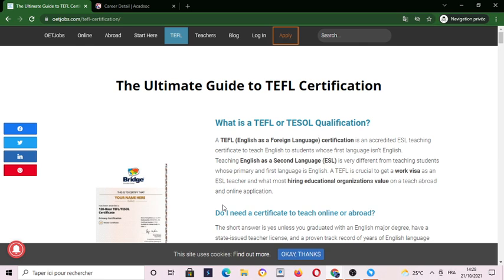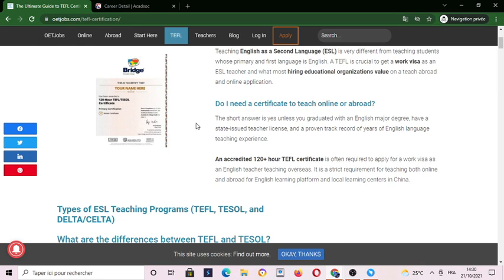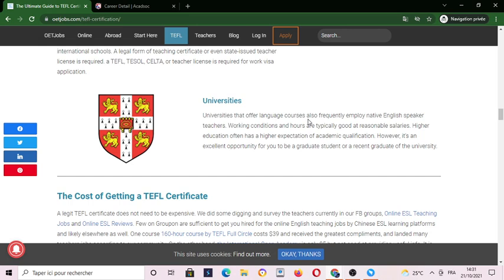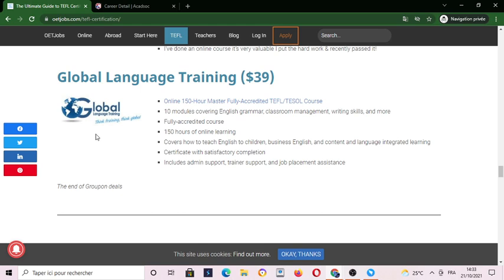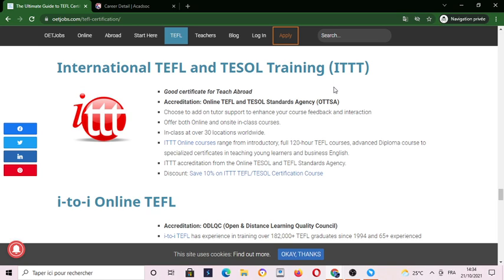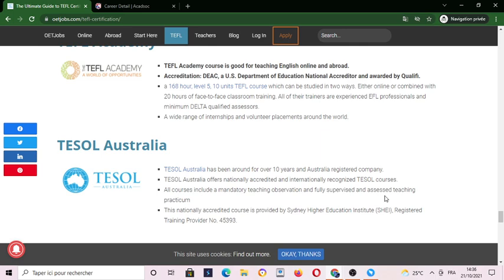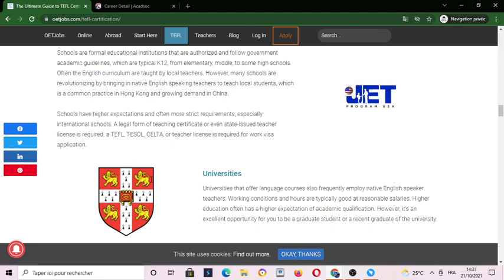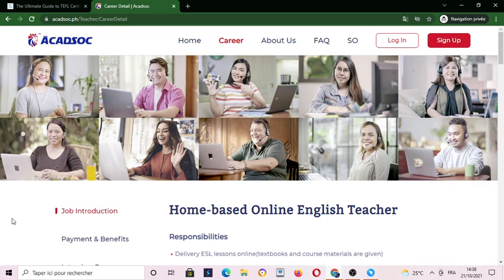ACADSOC TEFL certification online free | How to get TEFL/TESOL English Teaching certification online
tesol bangladesh,
tesol course,
tesol teacher,
tesol master degree,
tesol vs tefl,
tesla,
tesol exam sample questions,
tesol jobs,
tesol answer key,
tesol academy,
esl archives,
tesol arizona,
tesol asu coursera,
tesol answers,
tesol acadsoc,
tesol bangladesh spoken english,
tesol bangladesh teaching videos,
tesol bd,
tesol bangladesh phonetics,
tesol bangladesh pronunciation,
tesol bu,
tesol byui,
tesol section b grammar course,
tesol class,
tesol coursera,
tesol course for free,
tesol conference,
tesol certification online,
tesol degree,
tesol diploma course,
esl dota 2,
tesol diploma,
esl dota,
esl dota 2 live,
esl days of the week,
esl demo class,
tesol exam,
tesol english teaching,
tesol exam questions and answers,
tesol experience,
tesol exam answer key,
tesol english,
tesol exam in acadsoc,
tesol final examination,
tesol foundation exam answer key,
tesol foundation exam answer key 2021,
tesol final exam,
tesol free,
tesol foundation exam answer key july 2021,
tesol free certification,
tesol free online certification,
esl games,
tesol grammar answer key 51talk,
esl grammar,
esl greetings,
esl grammar lessons,
esl games for teenagers,
esl greetings and introductions,
esl gold,
tesol haqida malumot,
tesol hawaii,
tesol history,
tesol harry cotton,
tesol hofstra,
tesol how to pronounce,
tesol horizon,
tesol hanoi,
tesol international association,
tesol international open academy,
tesol interview questions,
tesol in canada,
tesol in korea,
tesol interview,
tesol in uk,
tesol in india,
tesol japan,
tesol job opportunities,
tesol certificate job opportunities,
tesol kku,
tesol k-12,
tesol korea,
tesol kursu,
tesol kolkata,
tesol kangan,
tesol kepanjangan nya,
tesol lesson,
tesol lesson planning,
tesol lubumbashi,
esl live,
esl library,
esl learning english,
esl lessons,
esl listening practice,
tesol methodology,
tesol micro lesson,
tesol master,
tesol methods,
tesol meaning,
tesol malayalam,
tesol ma,
tesol nima,
tesol nasıl alınır,
tesol nedir,
tesol nyu,
tesol ncsu,
tesol national conference 2022,
tesol neiu,
tesol notre dame,
tesol online,
tesol or tefl certificate,
tesol or celta,
tesol online jobs,
tesol online courses free,
tesol osu,
tesol or tefl certificate better,
tesol orientation,
o que é tesol,
o mapa do tesouro,
como resolver o cubo mágico,
tesol pronunciation,
tesol phd,
tesol program,
tesol philippines,
tesol phonetics answer key,
tesol practice test,
tesol principles,
tesol practicum,
tesol questions and answers,
tesol questions,
tesol qut,
tesol qld,
tesol exam questions and answers 51talk,
tesol reading lesson,
tesol review,
tesol rabat,
tesol research,
tesol rubric,
tesol russia,
tesol resume sample,
tesol reading activities,
tesol sertifikası,
esl starcraft 2,
esl sc2,
esl songs,
esl students,
esl songs for kids,
esl studio,
tesol teaching,
tesol training,
tesol teaching videos,
tesol tutorial,
tesol test,
tesol tefl tesl differences,
tesol test answers,
tesol unit 6 activity 1,
tesol unit 1 activity 2,
tesol uk,
tesol unit 7 activity 1,
tesol unit 3 activity 1,
tesol usm,
tesol unit 8 activity 1,
tesol unit 4 activity 1,
tesol videos,
tesol vs celta,
tesol vs tesl,
tesol vs toefl,
tesol vs esol,
tesol vipkid,
tesol vs tefl vs celta,
tesol writing lesson,
tesol webinar,
tesol writing lesson plan,
tesol what is it,
tesol workshops,
tefl certification without degree,
tefl certification online free,
tefl certification review,
tefl certification 2021,
tefl certification answers,
tefl certification in india,
tefl certification philippines,
tefl certification answer key,
best tefl certification,
best online tefl certification,
tefl certification china,
tefl certification course udemy,
cheap tefl certification online,
tesol and tefl certification difference,
tefl certification exam sample,
tefl certification for non native speakers,
get tefl certification free,
getting a tefl certification,
tefl certification how to get,
tefl certification in tamil,
tefl certification in japan,
tefl certification indonesia,
tefl certification in pakistan,
tefl certification in bangladesh,
tefl certification in zimbabwe,
tefl certification in karachi,
tefl certification japan,
tefl certification korea,
tefl certification kenya,
tefl certification level 5,
legit tefl certification,
tefl certification malayalam,
tefl certification malaysia,
tefl certification morocco,
accredited tefl certification online,
tefl certification philippines free,
tefl certification pakistan,
palfish tefl certification,
tefl certification south korea,
tefl certification sri lanka,
is tefl certification worth it,
tefl certification thailand,
tefl certification test answers,
tefl certification trinidad,
tefl certification tunisia,
tefl certification training,
tefl tesol certification,
tefl certification udemy,
vipkid tefl certification,
what is tefl certification